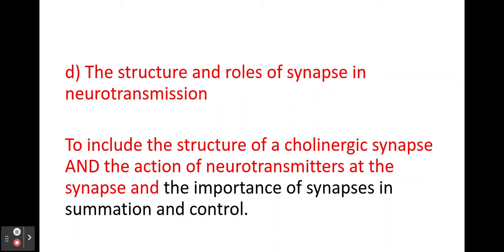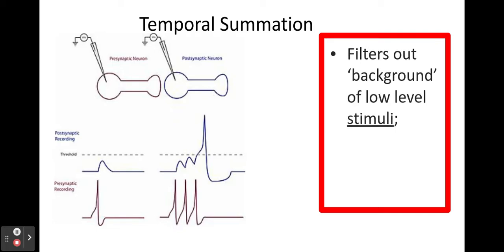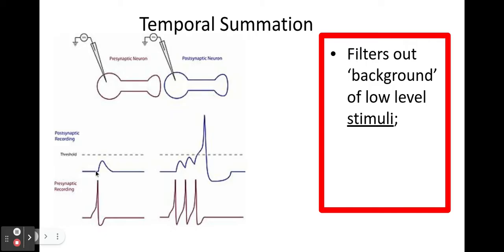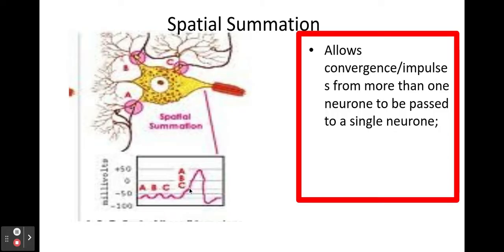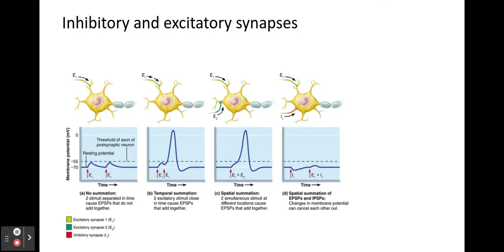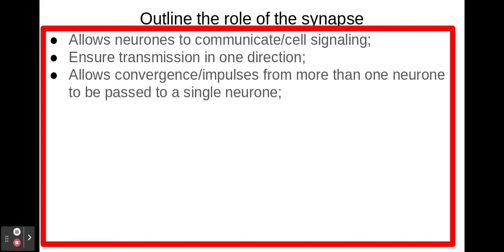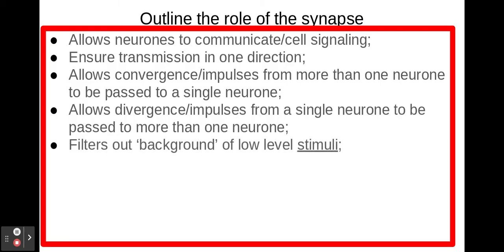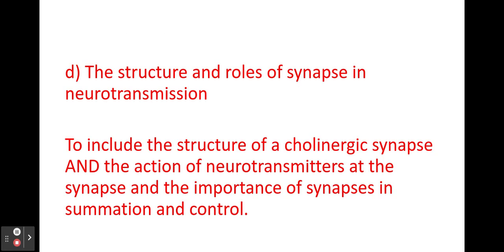Synapses PART 2 5.1.3 Neuronal Communication d) Roles of a synapse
5.1.3. Neuronal Communication
d) The structure and roles of synapse in neurotransmission

To include the structure of a cholinergic synapse AND the action of neurotransmitters at the synapse and the importance of synapses in summation and control.